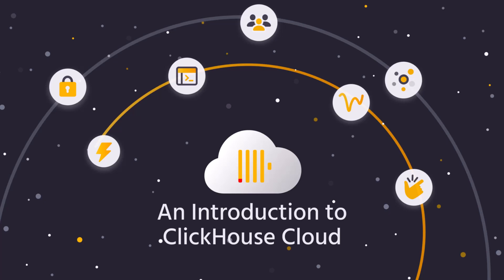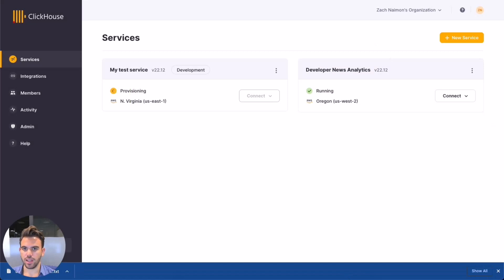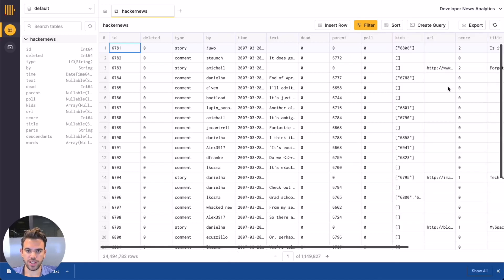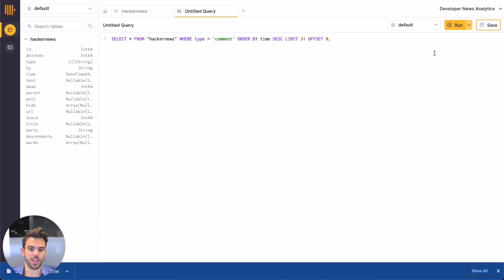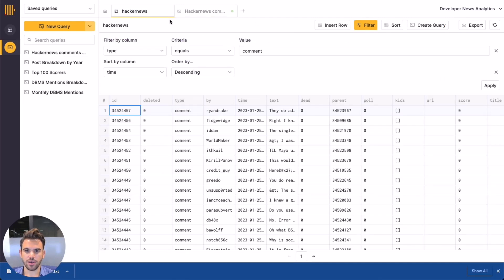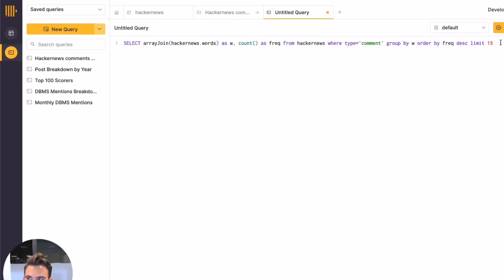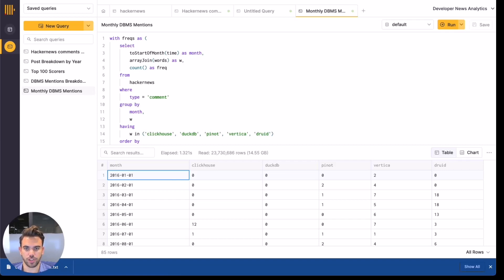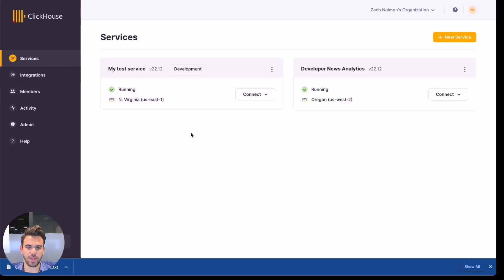An Introduction to ClickHouse Cloud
An introduction to ClickHouse Cloud by our PM Zach Naimon, PM of SQL Console at ClickHouse.

An overview of how you can start a service, load data, and deliver insights in a few steps without involving developer operations.